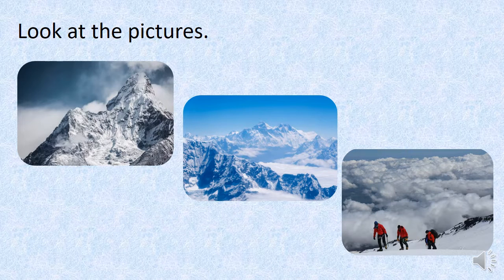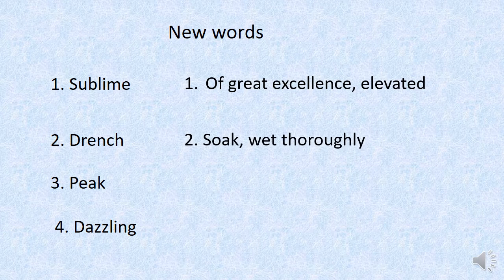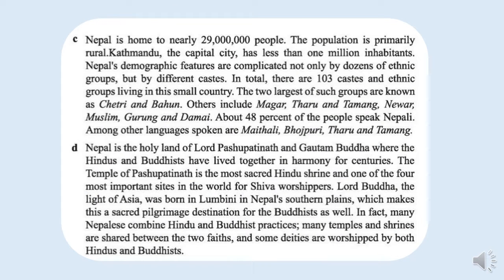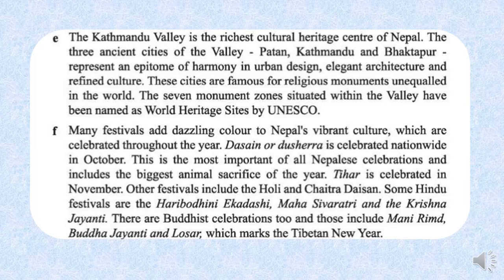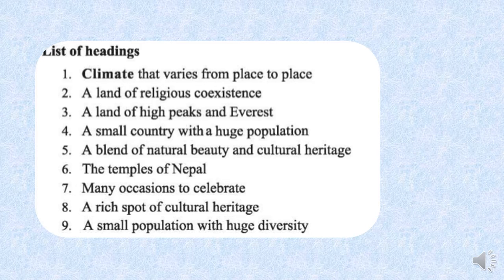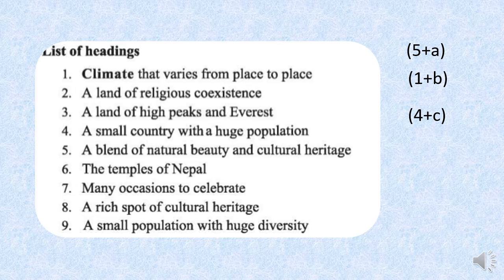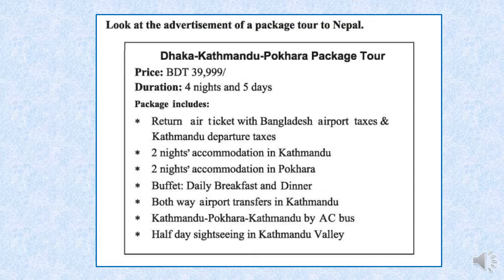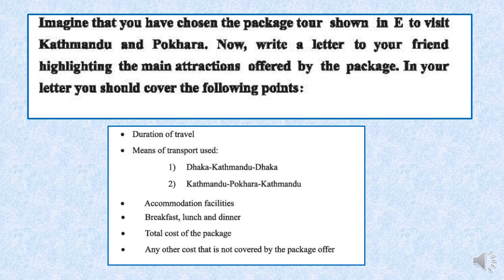class: Nine | English First Paper | Unit: 6 | Lesson: 1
Class: Nine
Subject: English First Paper
Unit: 6, Lesson: 1
Moshfeka Akter Chowdhury
Senior teacher
Dr. Khastagir Govt. Girls' High School, Chattogram.